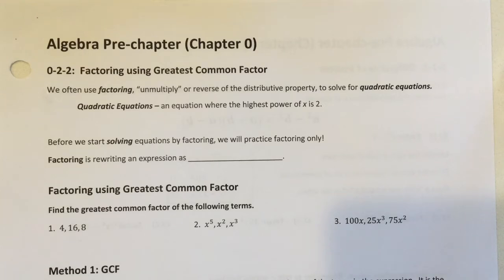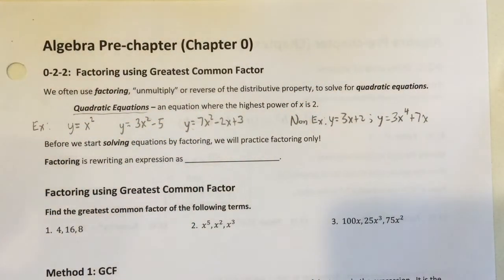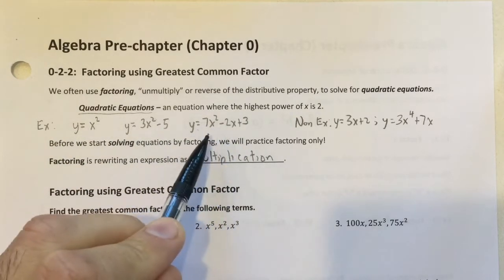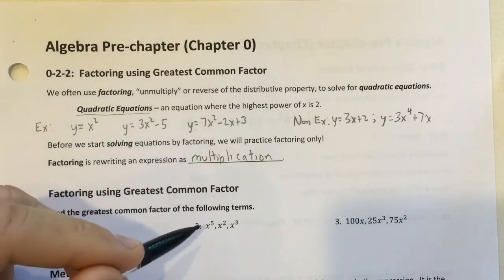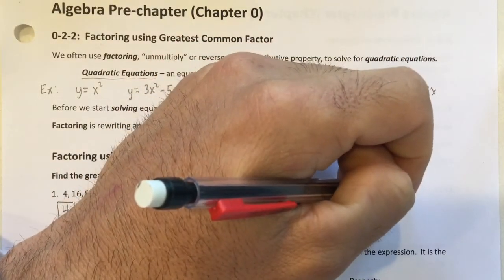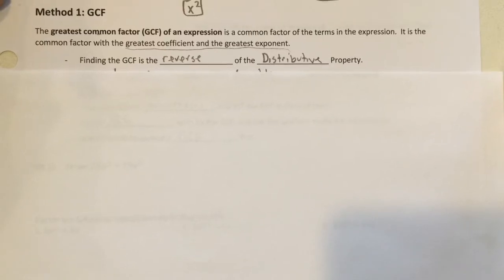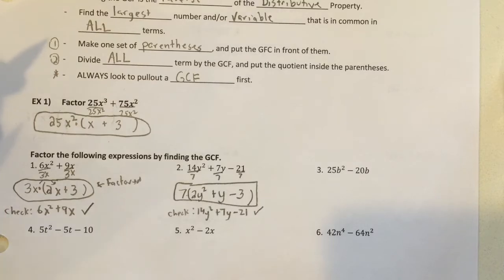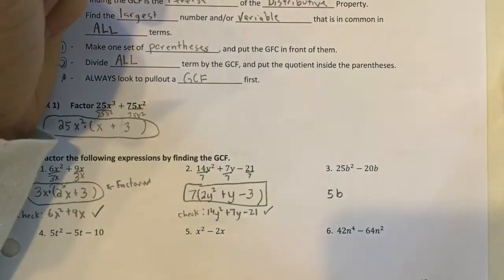Sec 0.2.2 Factoring with GCF